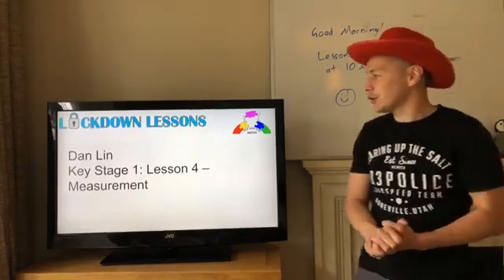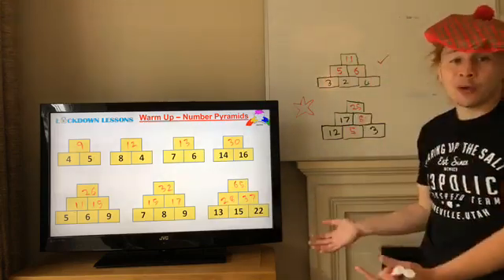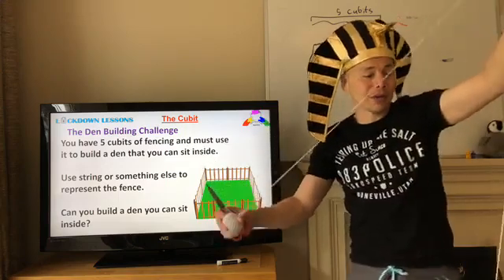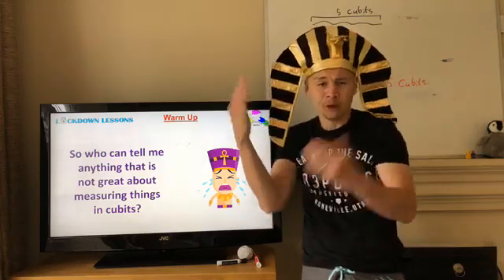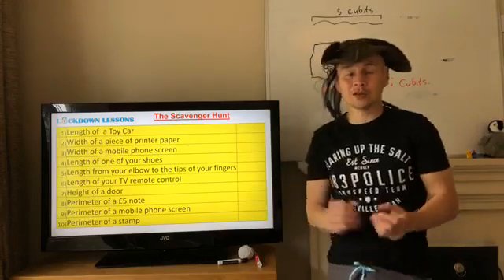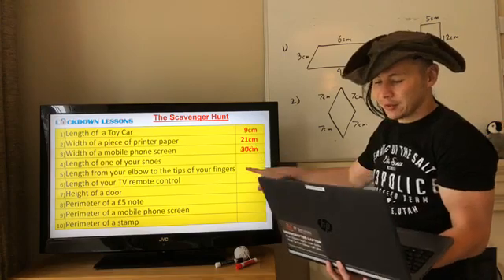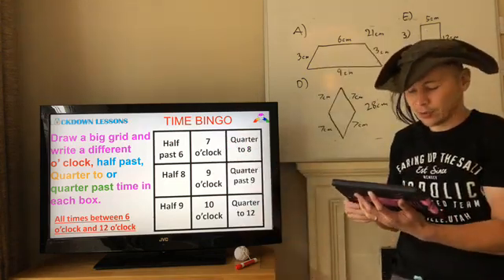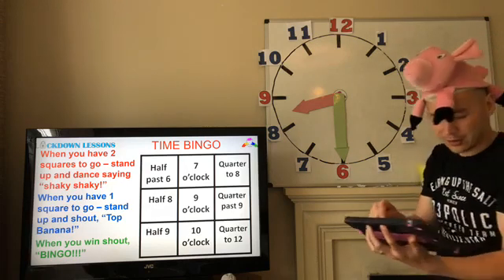Help Your HYKMaths: KS1 Lesson 4 - Measurement (Ages 4-8)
A Live Maths lesson aimed at helping children understand what measurement is. This involves some great practical activities such as outlining your own den and going on a measurement scavenger hunt.